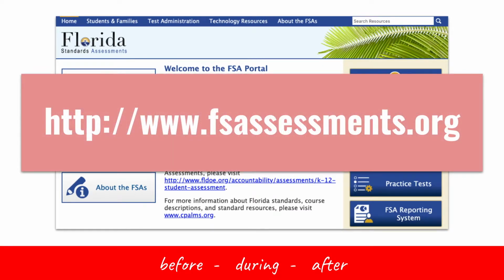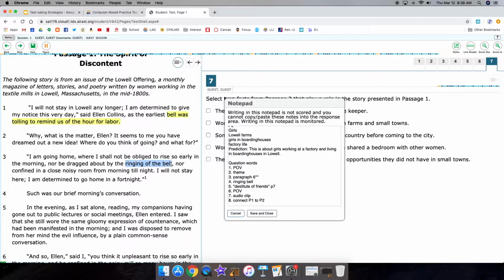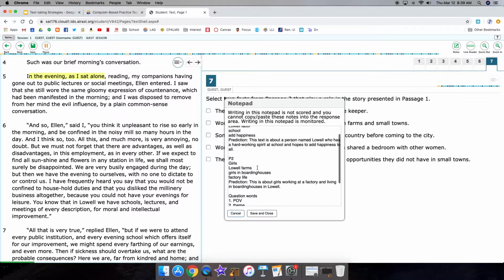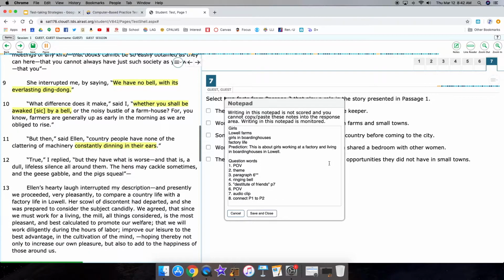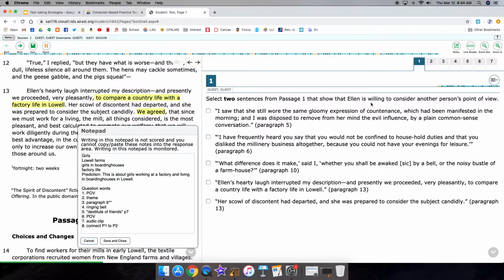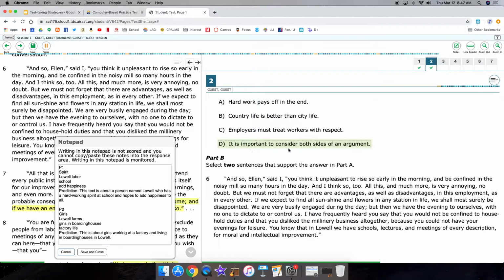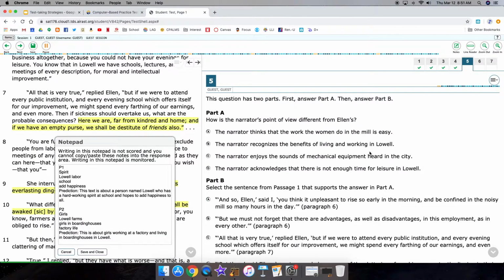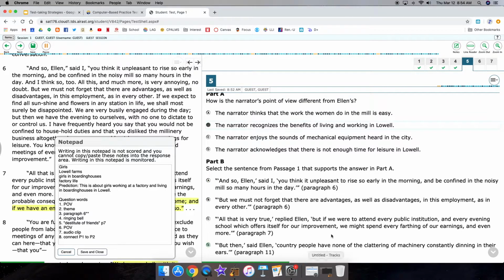How to Take a Test Strategically, Part 2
A tutorial video equipping students with strategies for the Florida Standards Assessment. Part 2.